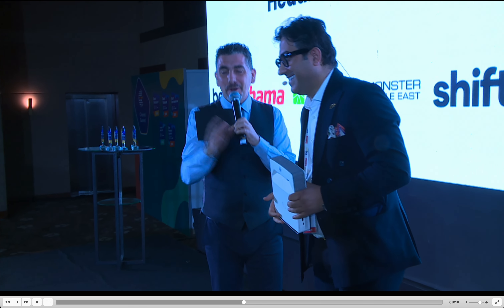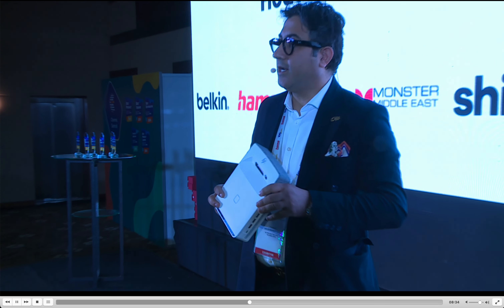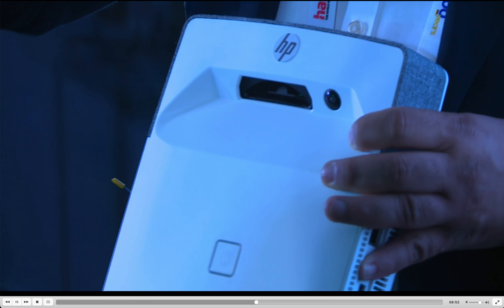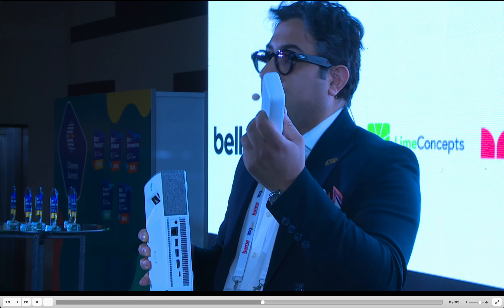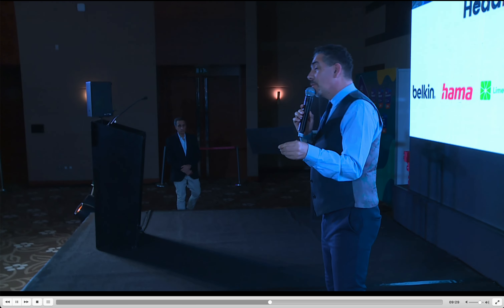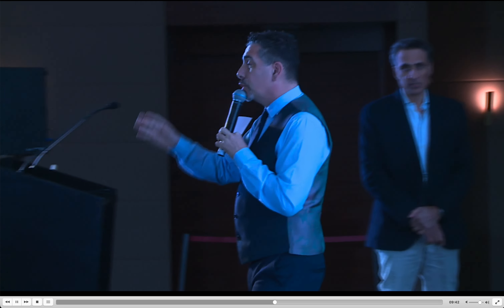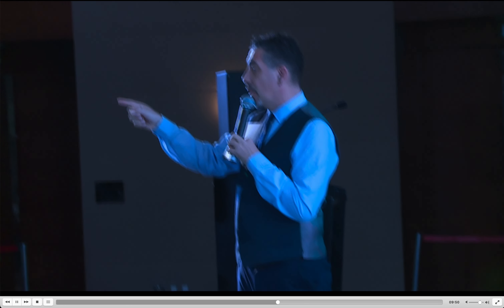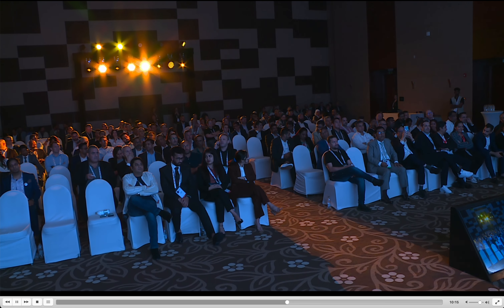60 Sec to convince sample